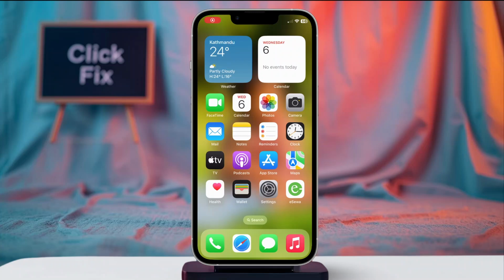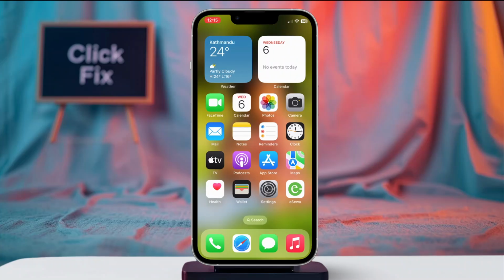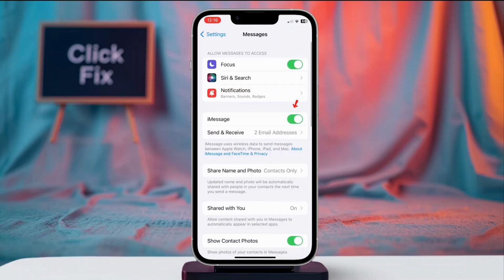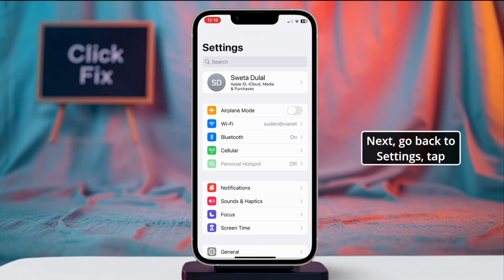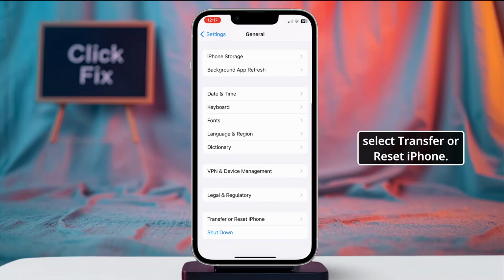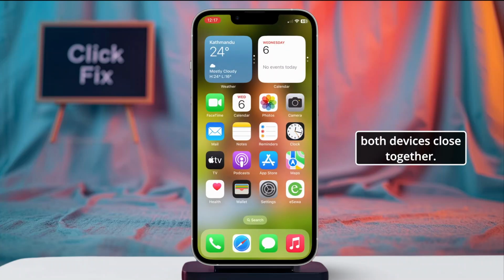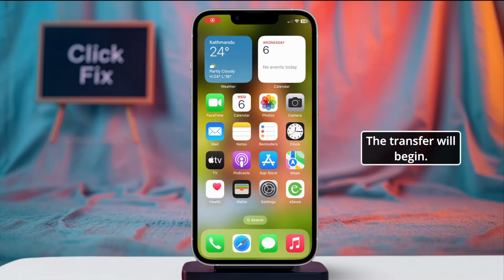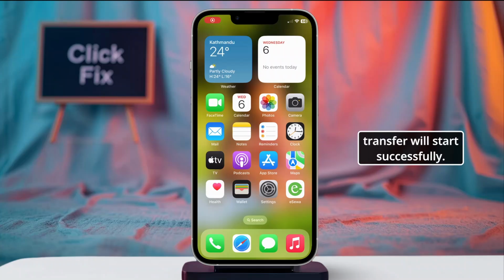How to Transfer Data From iPhone to Android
Learn how to transfer data from iPhone to Android in this easy step-by-step tutorial. Whether you want to move photos, contacts, messages, or apps, this iPhone to Android transfer guide will help you switch from iPhone to Android quickly and safely.

In this video, you'll discover how to transfer data from iPhone to Android using simple methods for beginners. You’ll also learn how to move photos from iPhone to Android, transfer contacts, photos, and messages from iPhone to Android, and even transfer WhatsApp from iPhone to Android without losing important data.

Timestamps:
0:00 Introduction
0:18 Prepare Both Devices